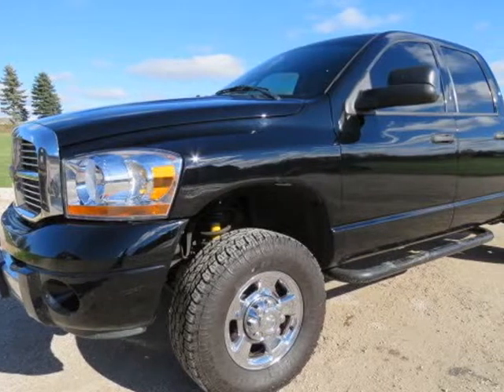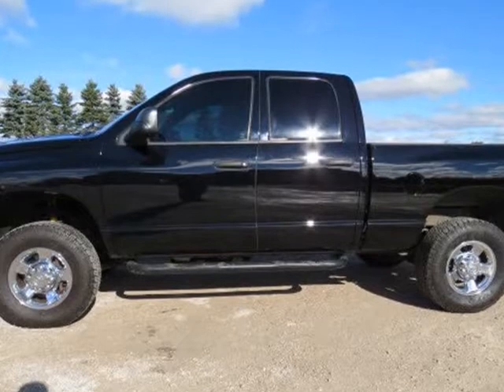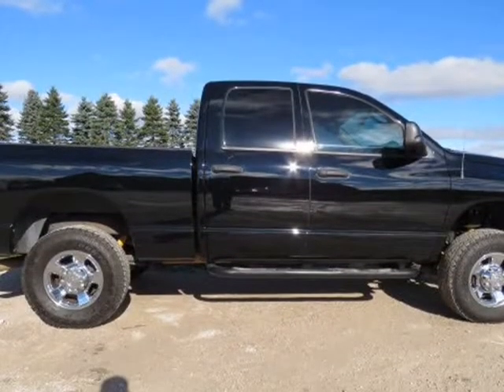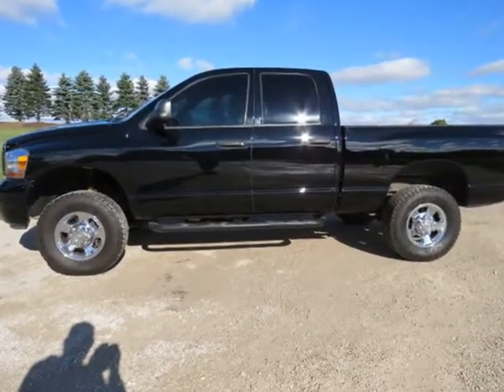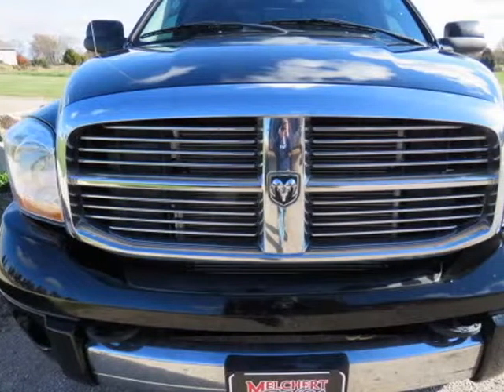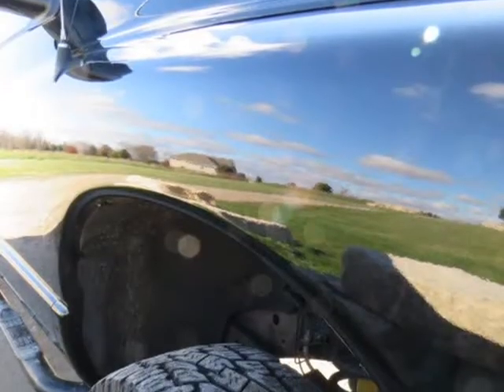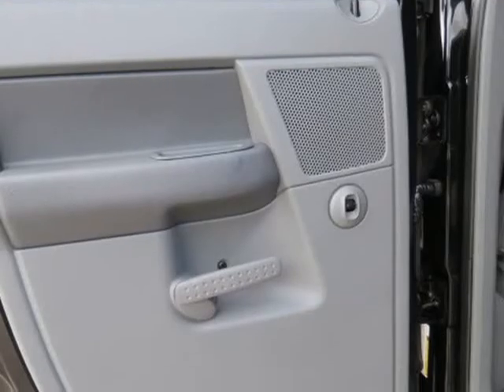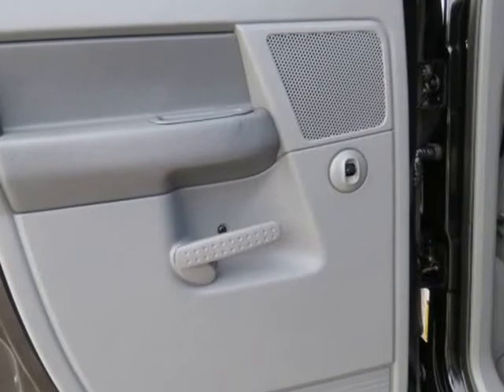2006 DODGE RAM 2500 QUAD LARAMIE 5.9L CUMMINS LEVELED ONLY 132K MILES SOUTHERN (Neenah, Wisconsin)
1919 American Ct
Neenah